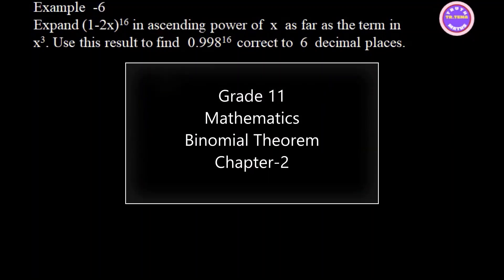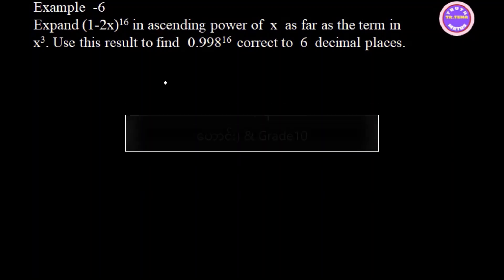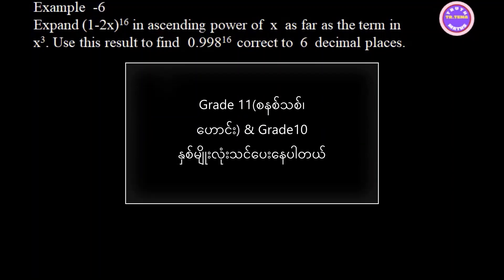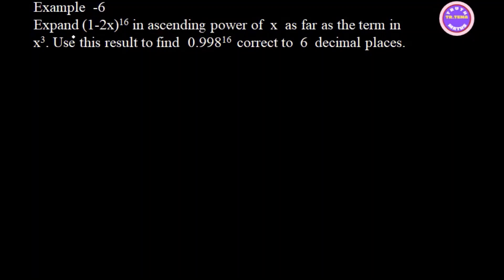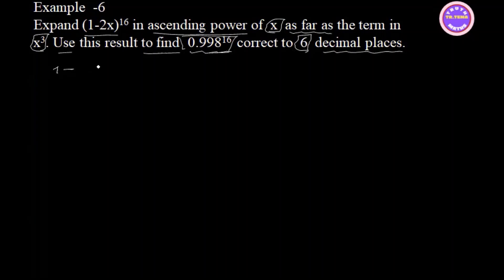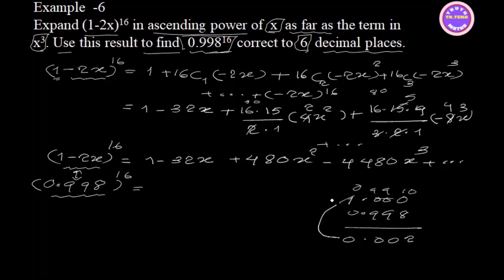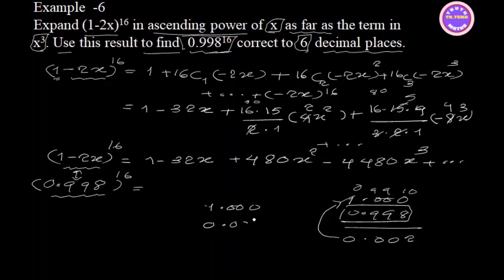Grade11 math chapter2 ,binomial theorem grade11 math,tena